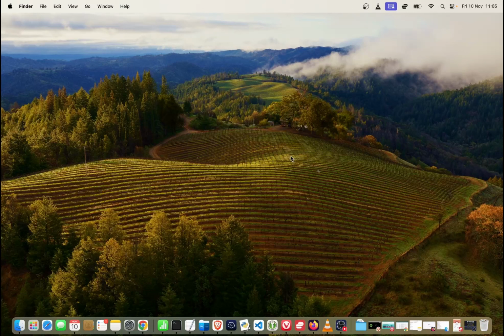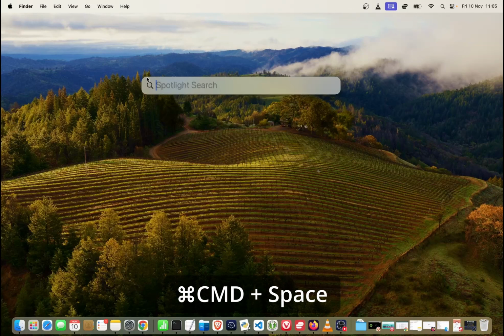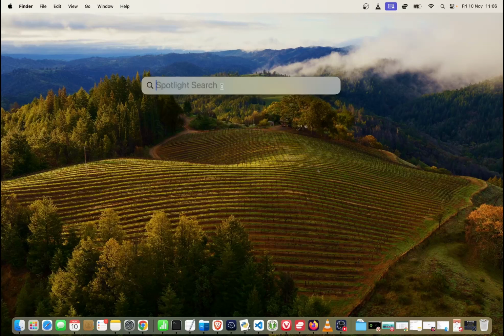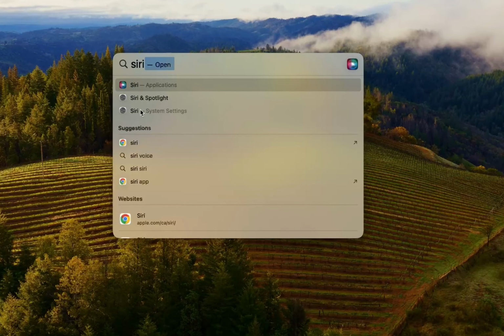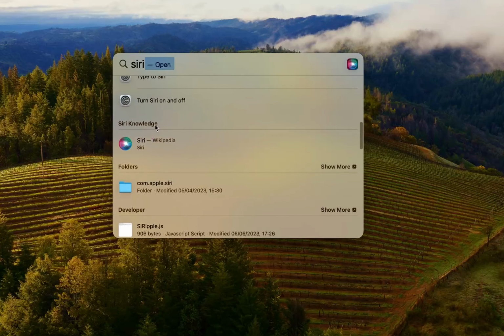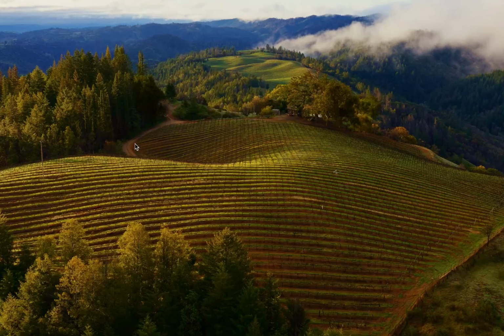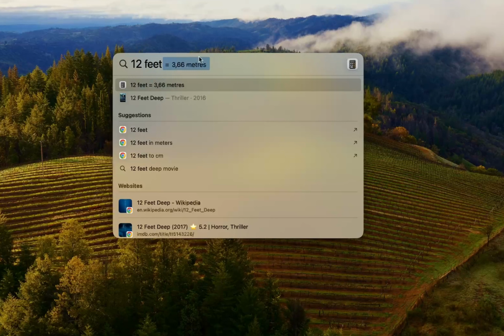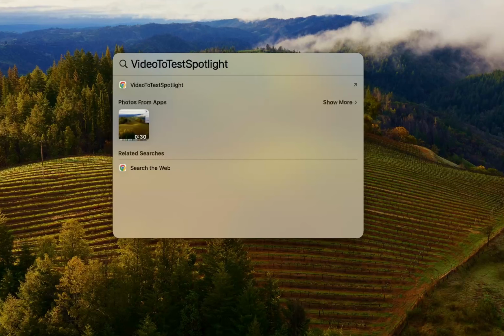How To Use Spotlight On Mac?